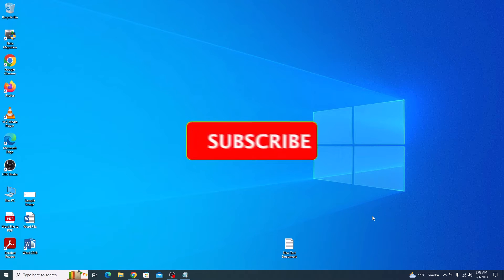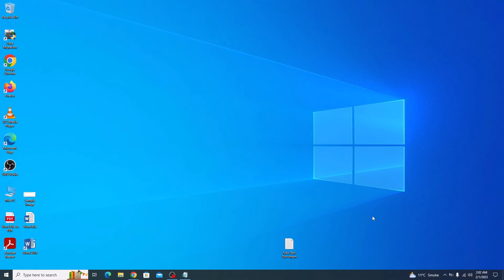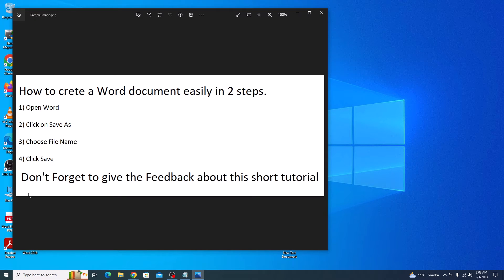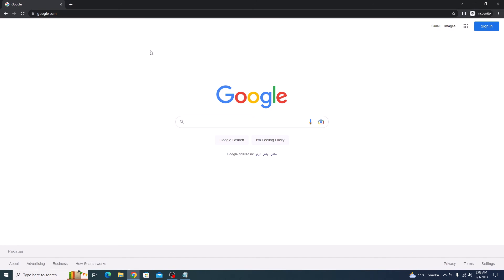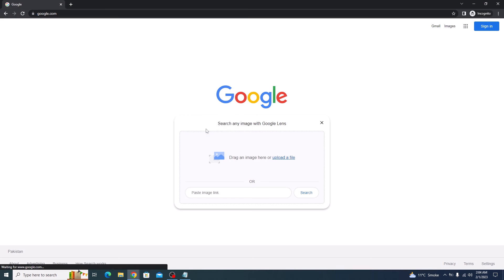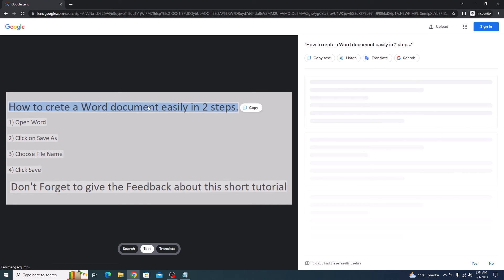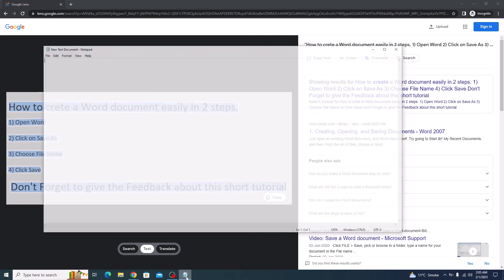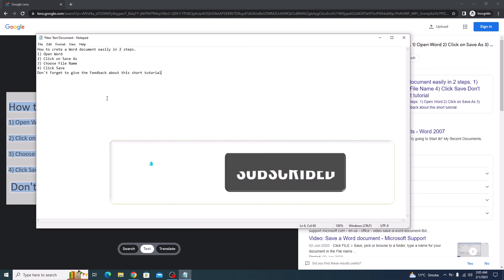how to Copy Text from Image in Laptop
This video guides about how to copy text from image in laptop.

Copying text from an image can be essential for tasks such as extracting information from pictures, converting printed content into editable digital format, or simply saving time on manual data entry.

To learn how to extract text from image, simply follow the step-by-step guide.

Here are the Steps to Copy Text from Image in PC:

1. Open google.com in your preferred web browser.

2. Click on the Camera icon "Search by Image" in search bar.

3. Click on "Upload File".

4. Locate and select the image you want to extract text from and click "Open.

5. Google will scan the image and display the extracted text in the search results.

6. You can choose which text to copy, or you can choose all the text in the image and click "Copy".

So that's how to copy text from image in Laptop PC. If you face any issue while extracting text from an image, then ask me in the comments section below tot get the prompt answer.

how to copy text from image, copy text from image, how to extract text from image, extract text from image,